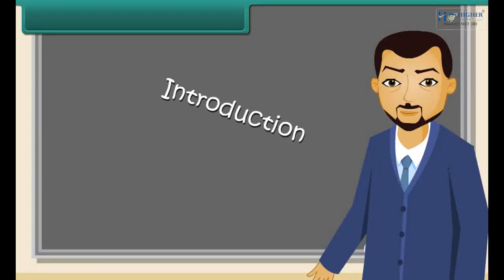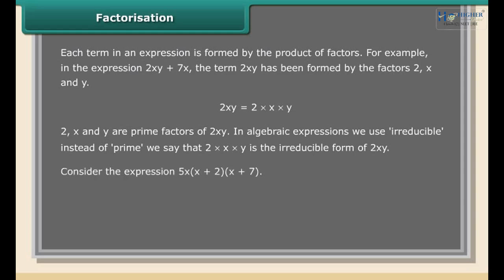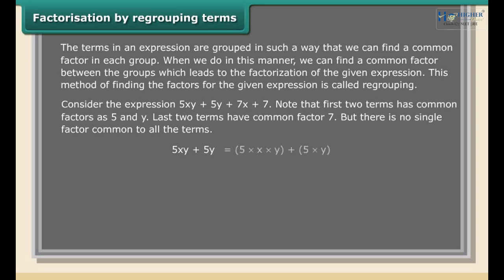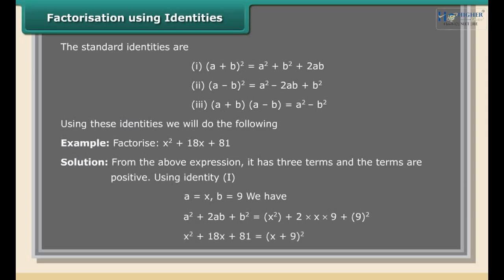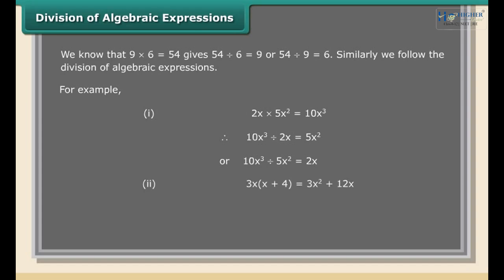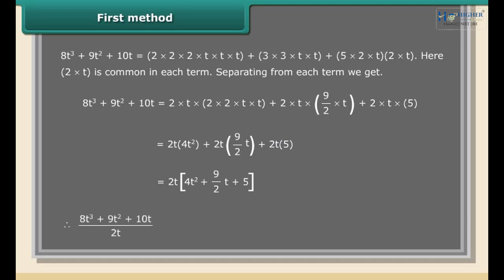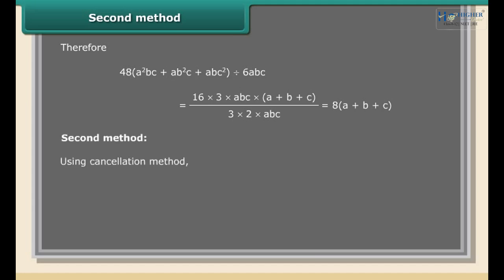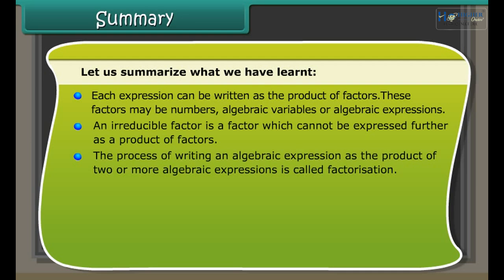Class 8 Maths Chapter 14 | Factorisation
Class 8 Maths Chapter 14 | Factorisation | Full Explanation with Examples

Description:

In this video, we dive deep into Factorisation from Chapter 14 of Class 8 Maths. You’ll learn:

What is factorisation?
Methods of factorisation (common factor, grouping, and algebraic identities)
Factorising polynomials using identities
Solving factorisation problems with step-by-step explanations
Real-life applications of factorisation
This comprehensive video will help you grasp the concept of factorisation and how to apply it effectively to different problems. Ideal for Class 8 students!"